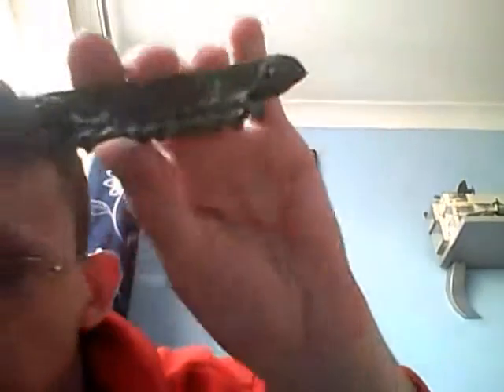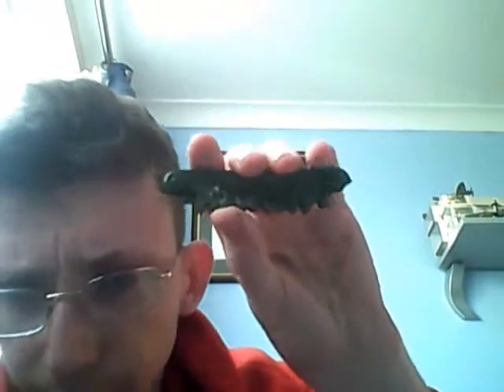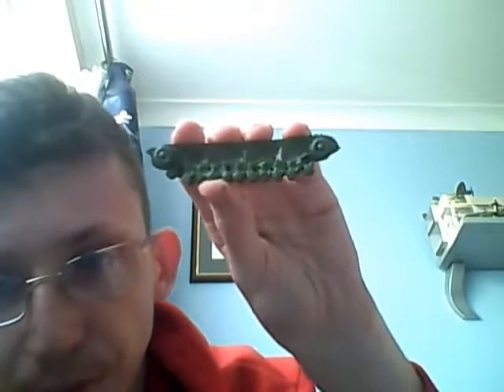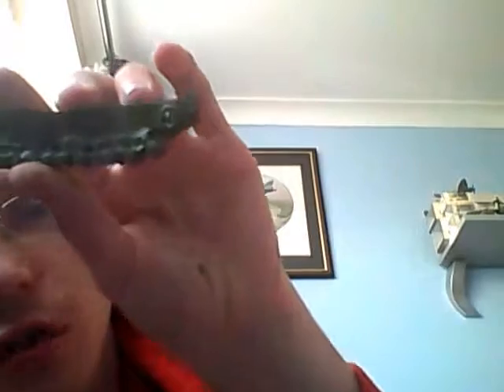airfix 1:76 scale churchill crocodile mk 7 tank update 2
my third  of my 3 entries that I have entered into russell goselin's d-day gb